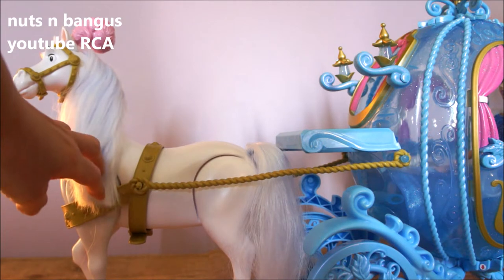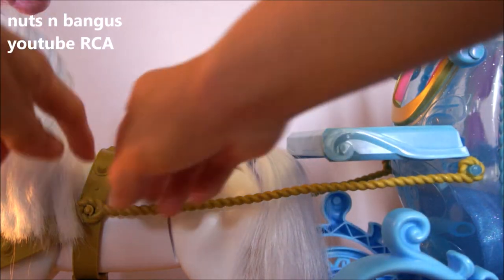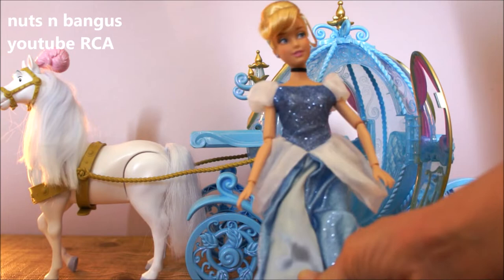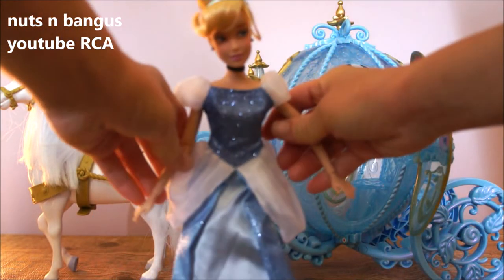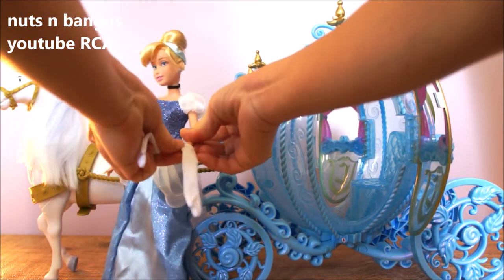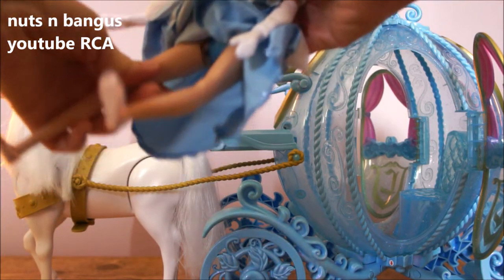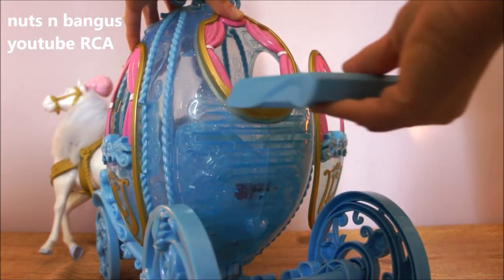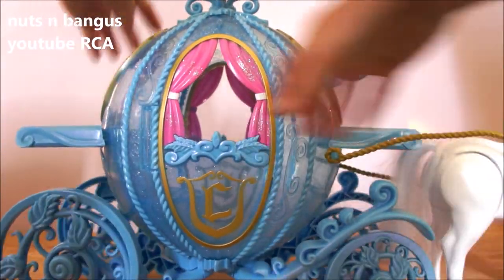Disney Cinderella Doll Deluxe Horse Carriage 2019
The wheels of the carriage spin well.